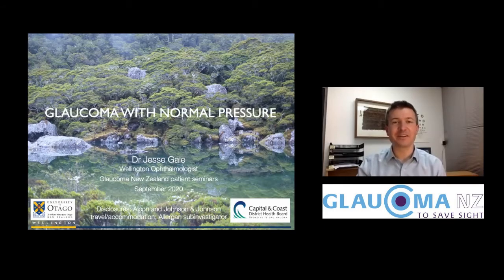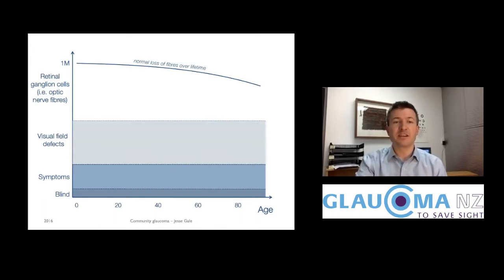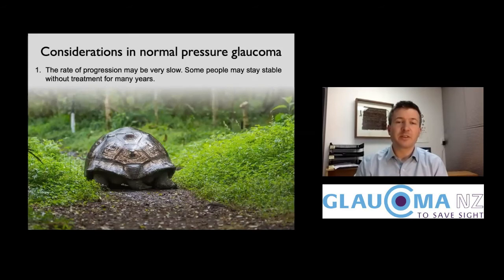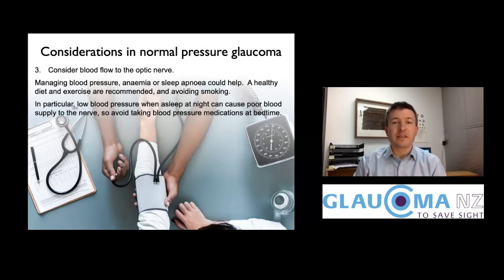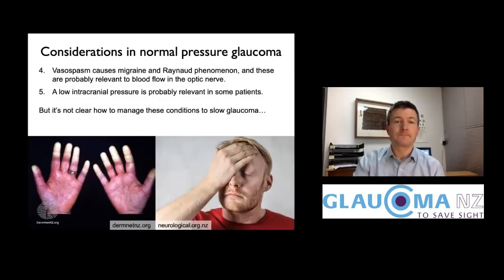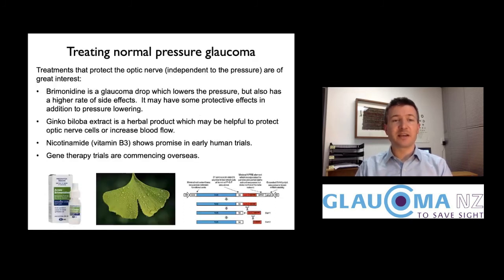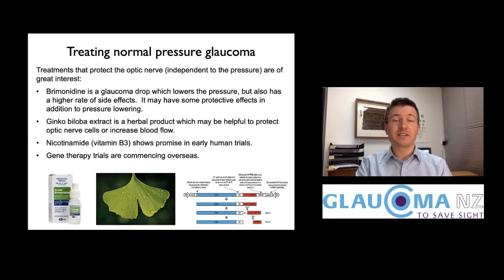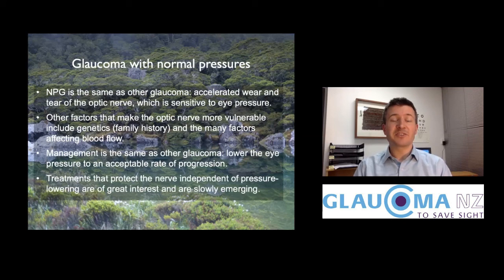Dr Jesse Gale - Glaucoma With Normal Pressure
GNZ Glaucoma Patient Symposium 2020